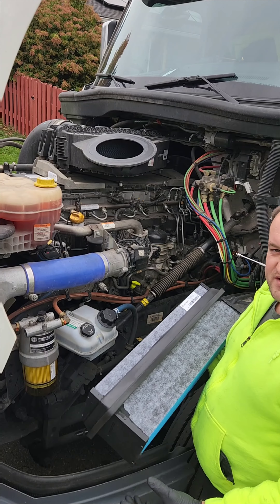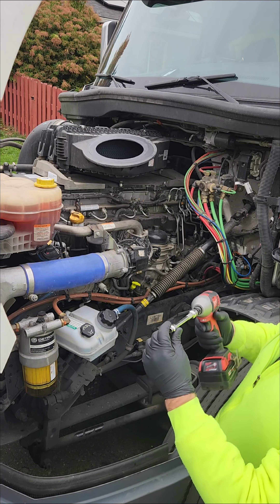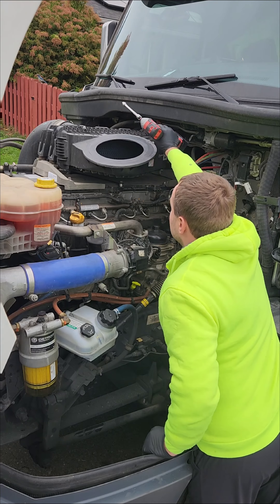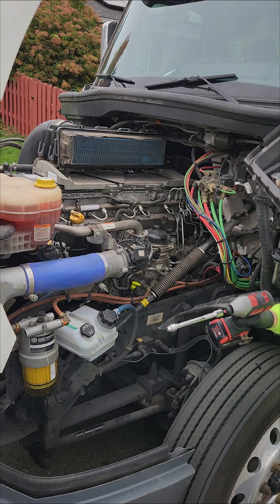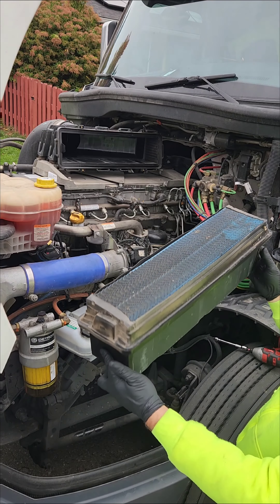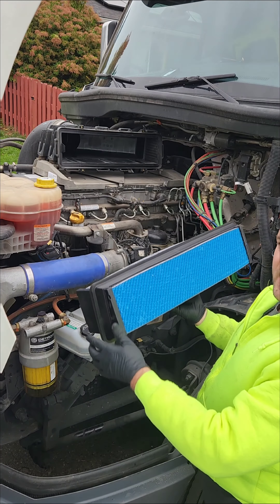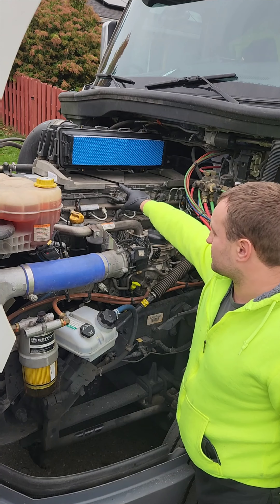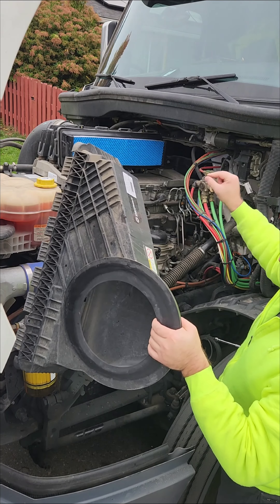How To Replace Engine Air Filter on a Freightliner Cascadia 2019+